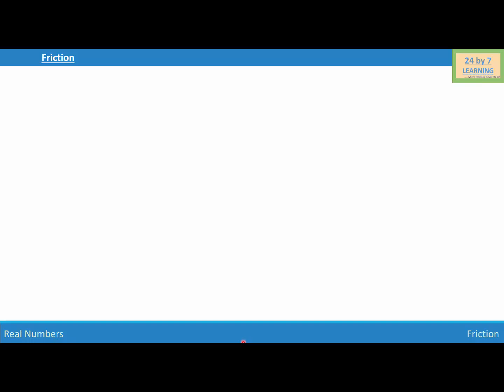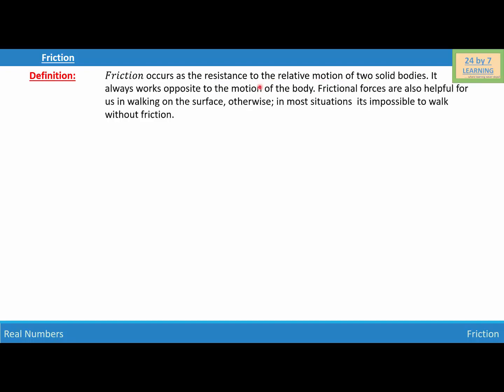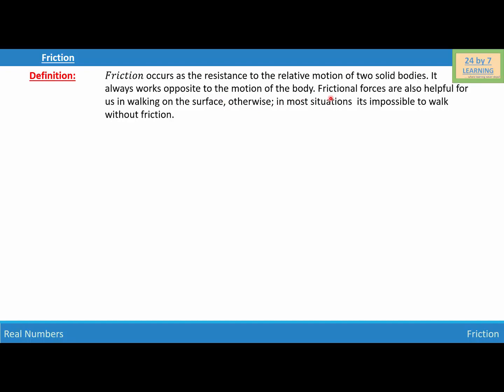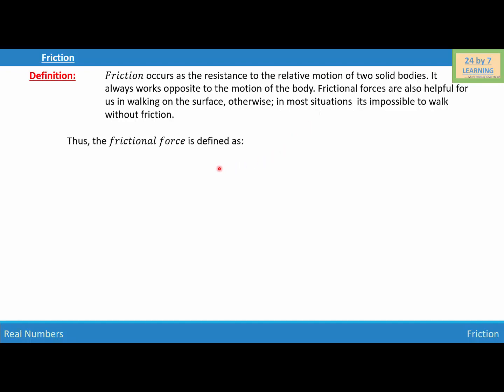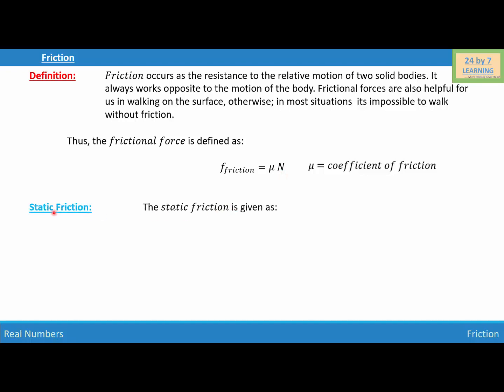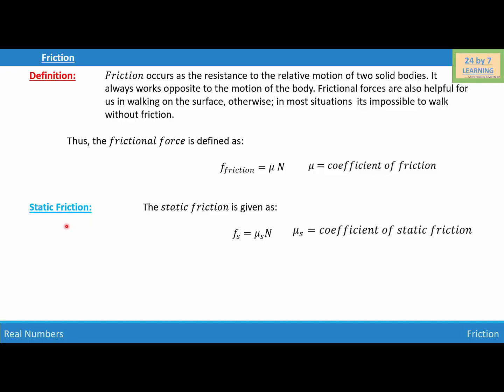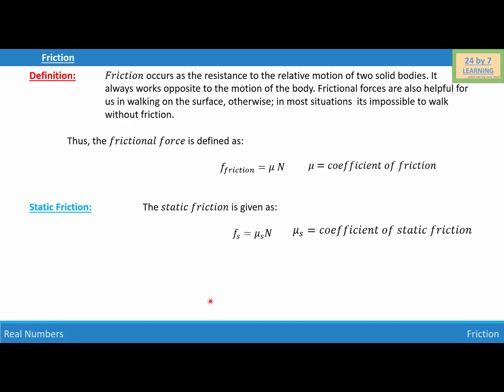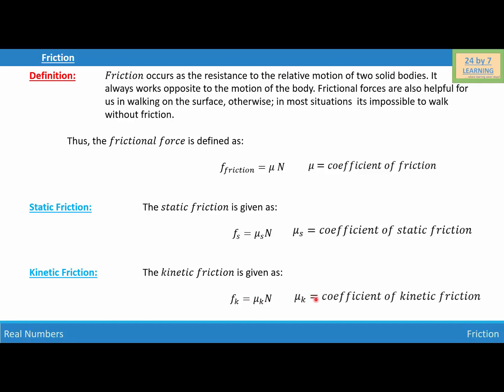Video 9: Friction